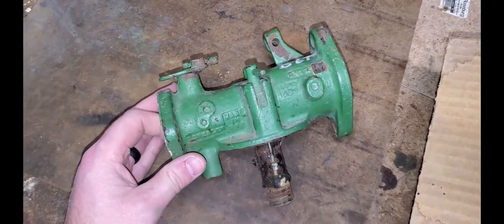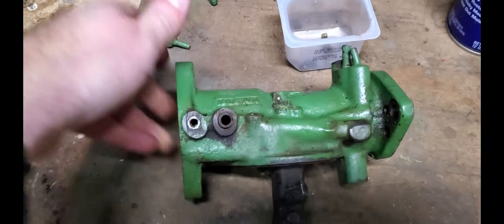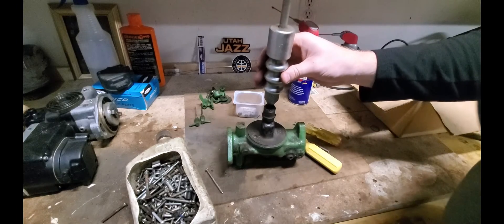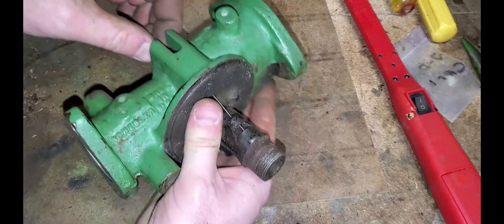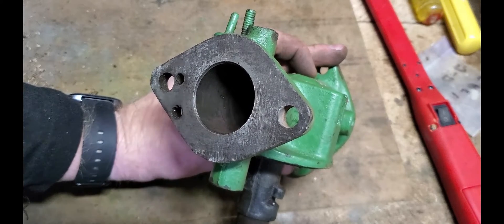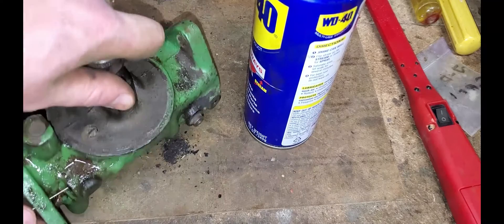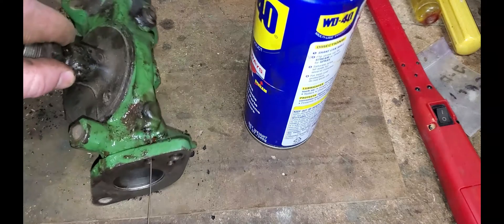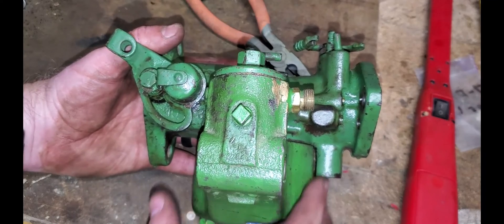John Deere Marvel Schebler DLTX Carburetor Explained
Overview of the operation of a Marvel Schebler DLTX carburetor for John Deere letter tractors with horizontal 2 cylinder or twin cylinder engines. I try to explain the Load and Idle Circuits, where the fuel flows, and how to clean out all the passage ways. The operational theory is the same for all John Deere A carburetors, John Deere B carburetors, John Deere G carburetors, John Deere D Carburetors, and John Deere H carburetors.